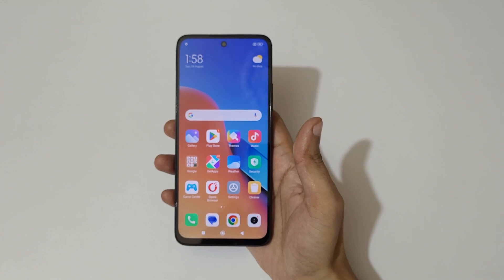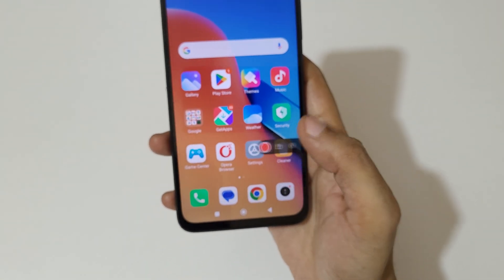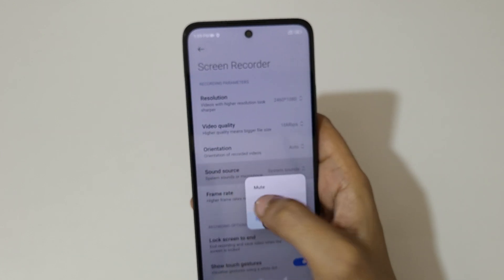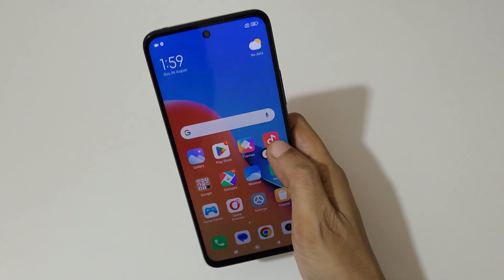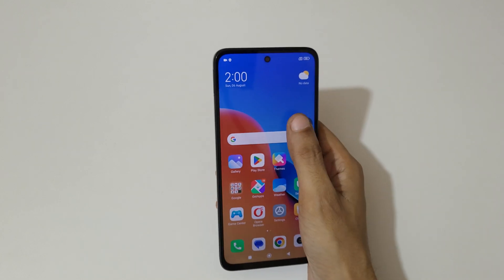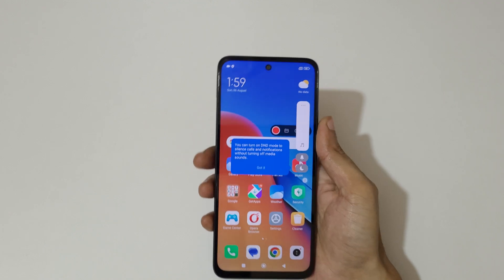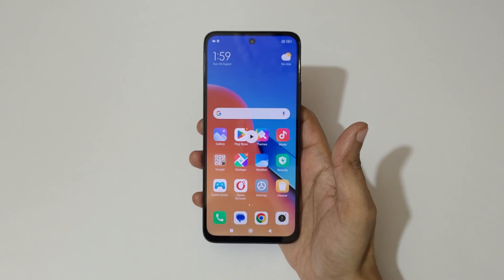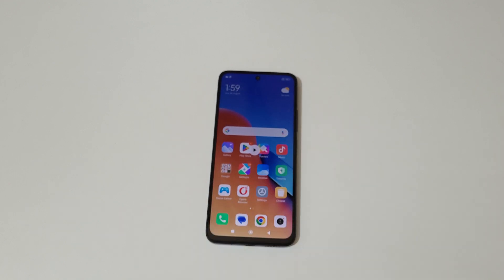Redmi 12 Screen Recording Feature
I am gonna show you how to record screen in Redmi 12 Smartphone. Very helpful and convenient feature, applicable on all Redmi Smartphones.